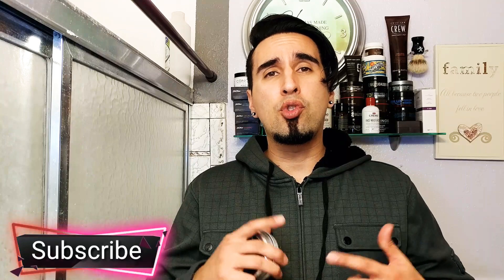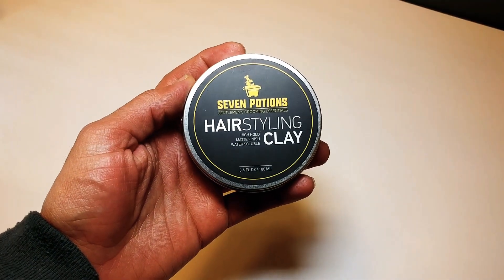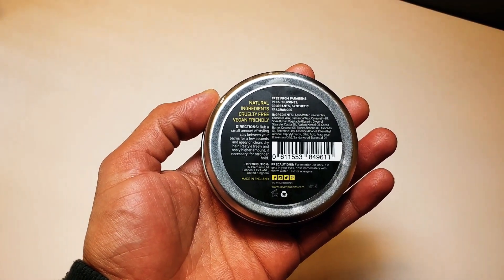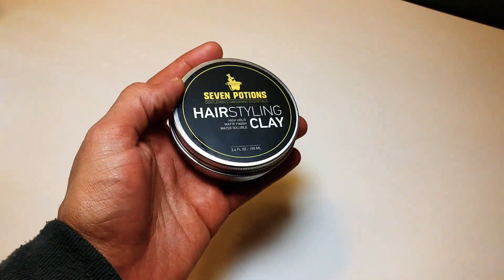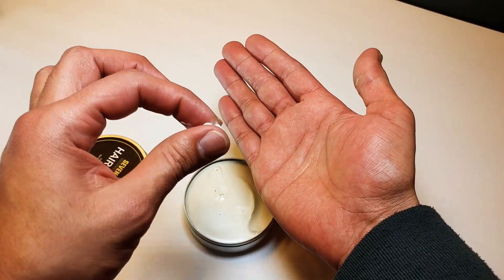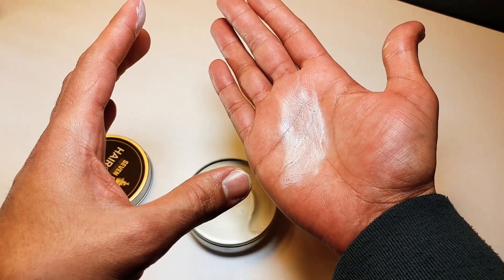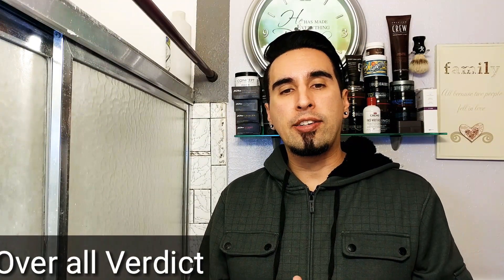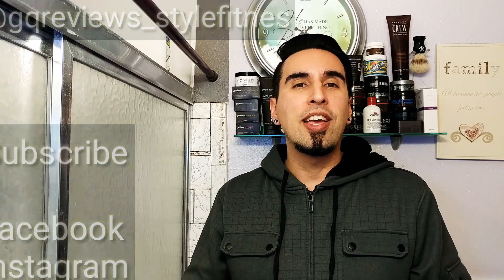Seven Potions Hairstyling Clay Review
buy my favorite combs I use everyday